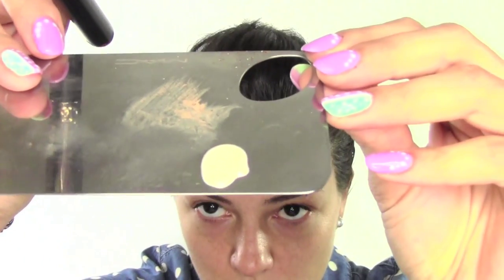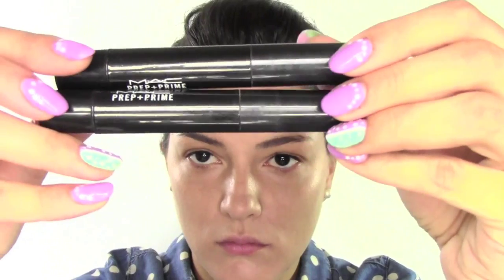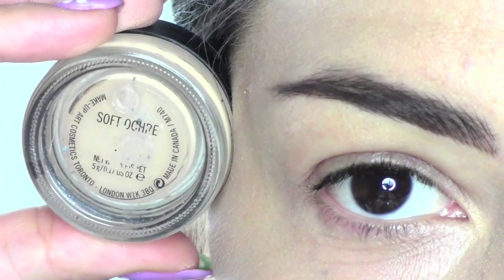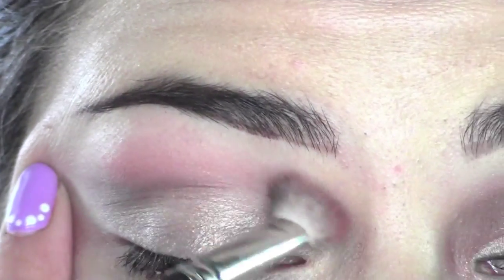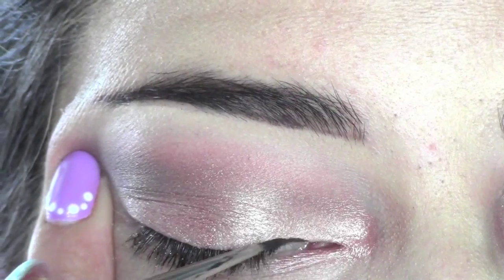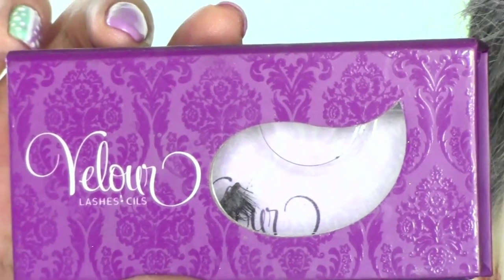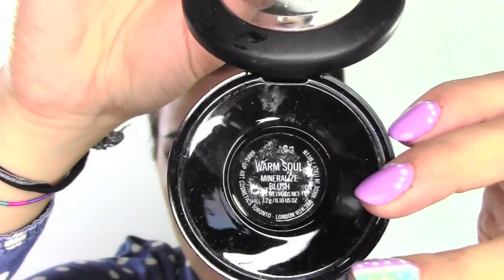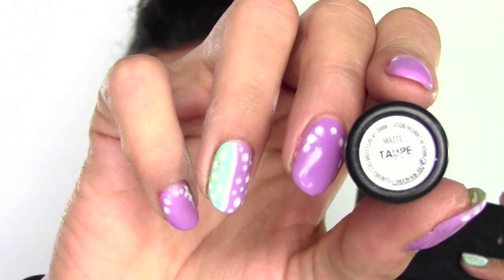GLOWY SKIN & EYES MAKEUP TUTORIAL - english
Alternate